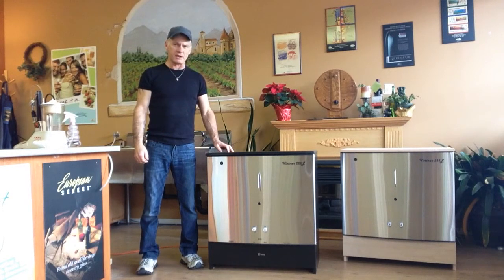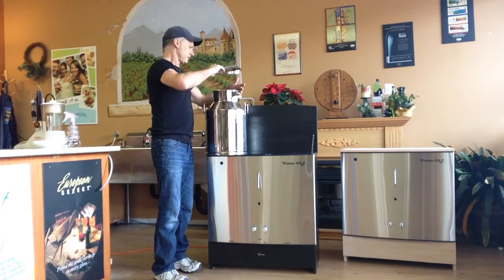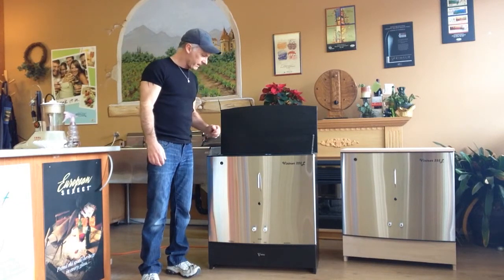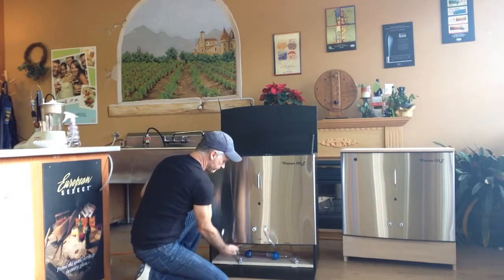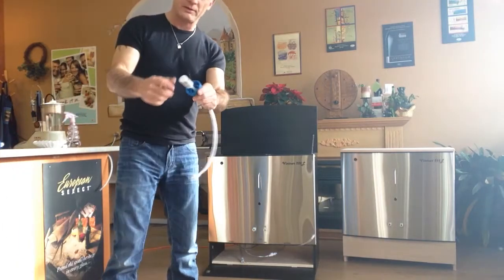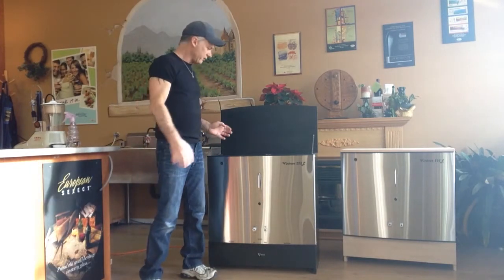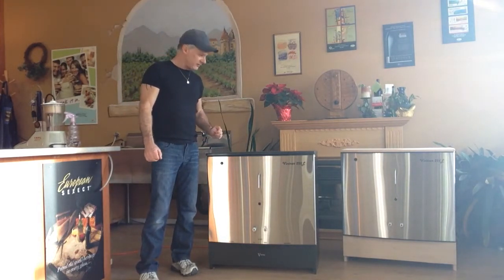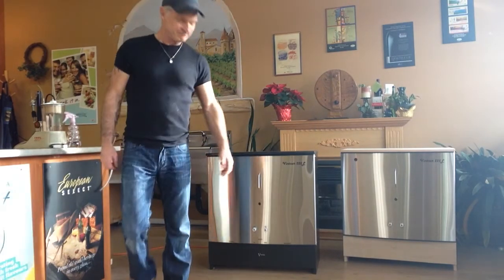Best Wine and Beer making apparatus...The VINTNER 225L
The VINTNER 225L is a revolutionary new product that is changing the way the home wine maker (vintner) or home beer maker (brewer) makes their beverage of choice in the comfort of their own home. No more lifting, no more storing of assorted equipment like Primary buckets, carboys, hoses, and filter pumps.
No more paying high prices for commercial wine, beer, and cider. No more paying the fees charged by on premises wine and beer making facilities.
The VINTNER 225L will ferment, transfer, filter, and bottle your wine, beer, or cider effortlessly. The VINTNER 225L also cleans the lines and pump in 5 seconds.
The VINTNER 225L consists of 2 Stainless Steel fermentation vessels of 25 litres and fitted with stainless pre-filter screens located on the bottom of each tank. These prevent solid matter like oak chips, elderberries, raisons (dried grapes) from going through the pump. The small food grade diaphragm pump is located under the tanks and is operated by a constant power and/or an intermittent switch. The constant switch is used when transferring the wine or beer from the Primary to the Secondary tank, and the intermittent switch is used when cleaning the pump and lines or bottling your beverage. The pre-filter screens are positioned a half inch off the bottom so to not allow any sediment or dead yeast to move through the pump during transfer or bottling.
The unit is encased in an oak wood cabinet that is faced by stainless steel. The VINTNER 225L consists also of quick dis-connects that allow for easy connecting of the lines. This unit has a filter cartridge that is made in such a way as to have the operator simply and quickly build their own filters for little cost from common basket style coffee filters.
The VINTNER 225L was built to make any standard wine, beer, or cider kit on the market.
Best of all the VINTNER 225L comes with a LIFETIME WARRANTEE on most parts.
This amazing product will make a better wine, beer, or cider than the old system and with a lot less effort, because it reduces the amount the product moves, thus limiting excessive exposure to light and oxygen, both of which break down the beverage.
The VINTNER 225L will save you time and more importantly, it will save you money, typically paying for itself in less than a year.